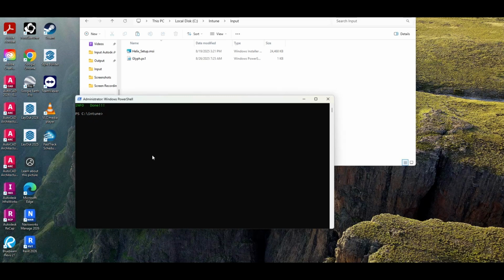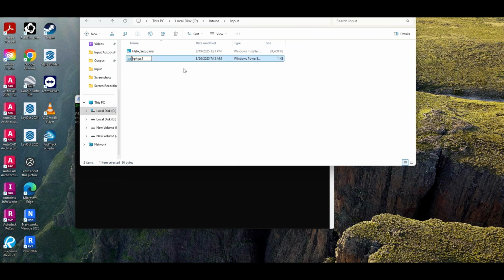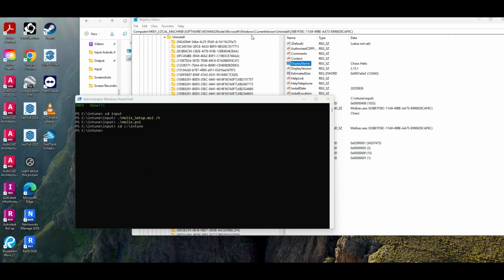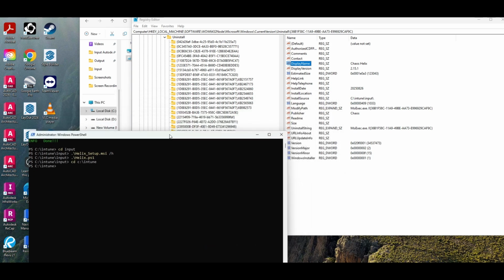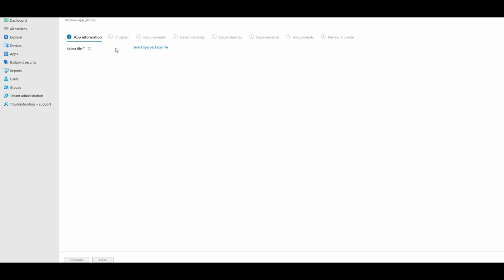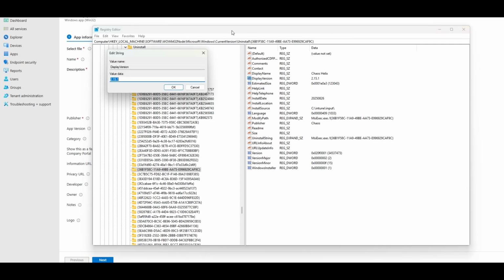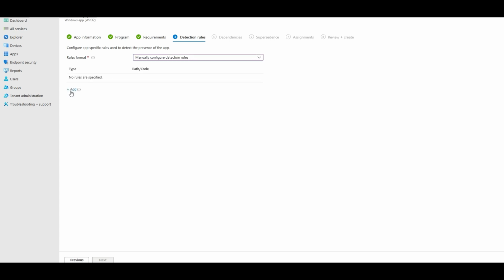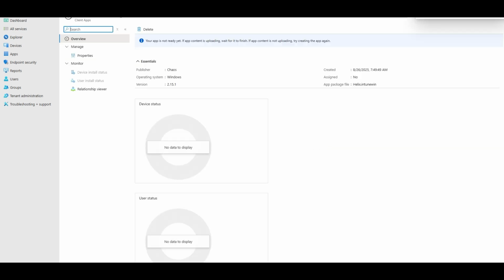Chaos Helix Plugin Deployment Intune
Deploying the Chaos Helix Plugin with Microsoft Intune

This video will walk you through packaging up the latest Chaos Helix Plugin and deploying it out.

Using Intune to deploy Chaos Helix Plugin

Intune Install:
powershell.exe -ExecutionPolicy Bypass -File .\Helix.ps1

Detection Rules: (I use displayversion)
HKEY_LOCAL_MACHINE\SOFTWARE\WOW6432Node\Microsoft\Windows\CurrentVersion\Uninstall\{36B1F58C-11A9-49BE-AA73-E996929CAF9C}